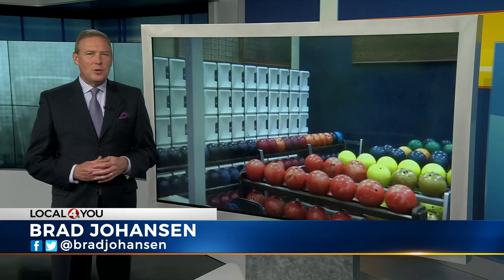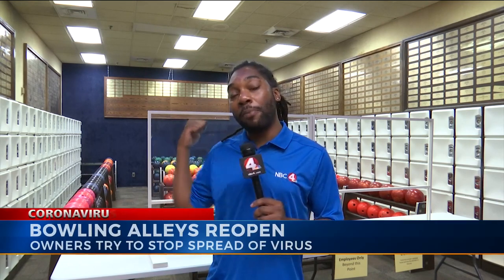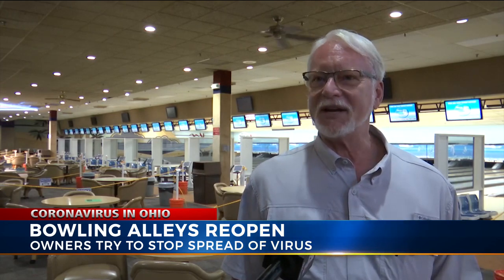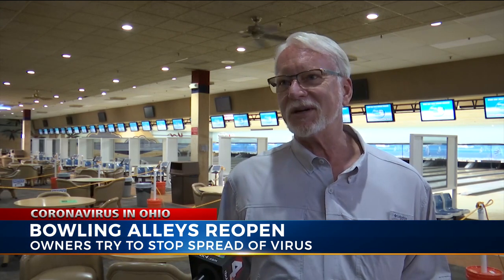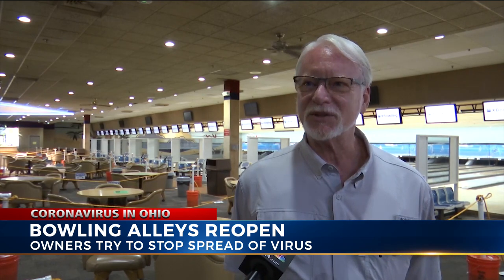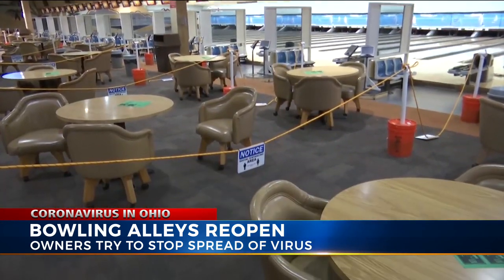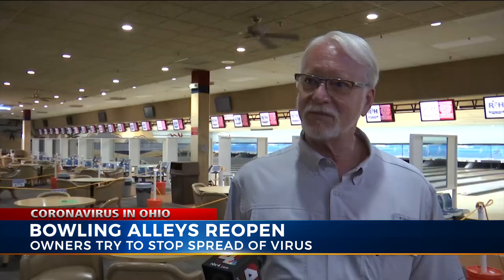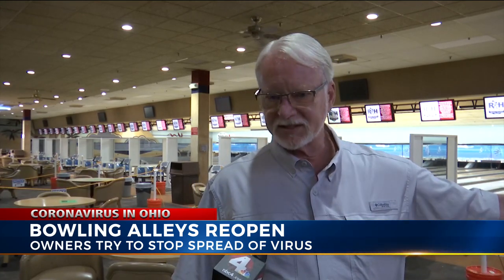Bowling alleys reopen in central Ohio